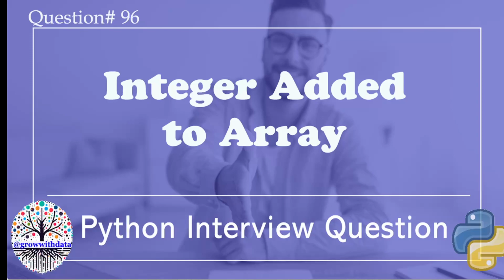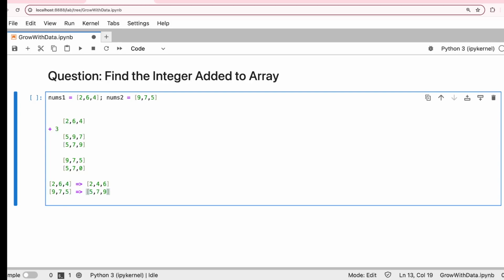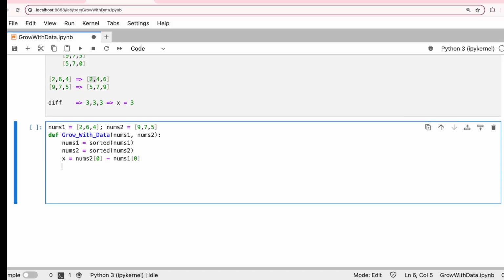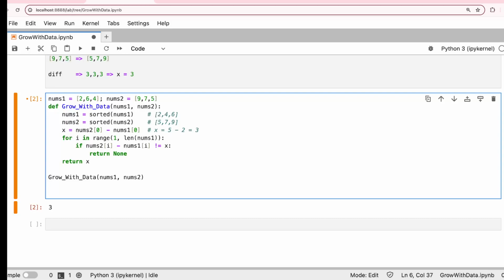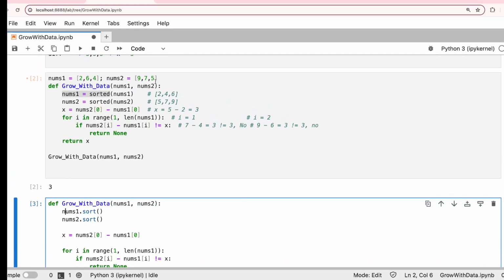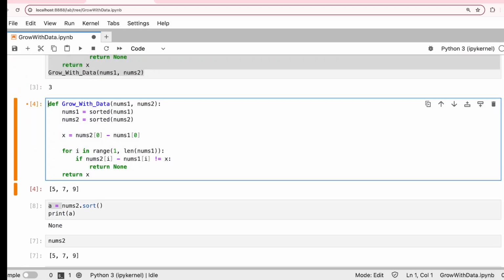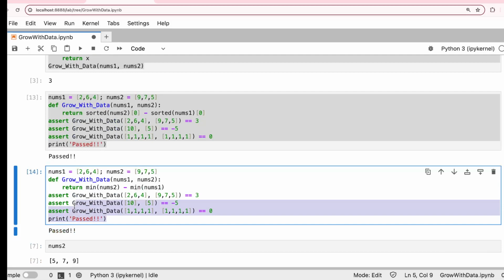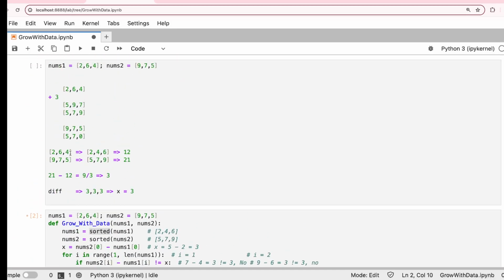Integer Added to Array | Python Interview Questions | Data Engineer Interview Question | FAANG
You are given two arrays of equal length, nums1 and nums2.

00:00 - Introduction to dataset and Question
04:15 - Approach 1: Sort and Check Difference for All Elements
10:25 - Approach 2: Use sort() In-Place of sorted()
13:40 - Approach 3: Using Simple Algorithm
16:25 - Approach 4: Using min() Function
17:35 - Approach 5: Find the Average Difference
19:20 - Conclusion

Each element in nums1 has been increased (or decreased in the case of negative) by an integer, represented by the variable x.

As a result, nums1 becomes equal to nums2. Two arrays are considered equal when they contain the same integers with the same frequencies.

Return the integer x.

*** Approach 1: Sort and Check Difference for All Elements ***
    Ensures the arrays are sorted and then calculates the difference.

*** Approach 2: Use sort() In-Place of sorted() ***
    Similar to the first approach but uses in-place sorting.

*** Approach 3: Using Simple Algorithm ***
    Calculates the difference between the smallest elements of the sorted arrays.

*** Approach 4: Using min() Function ***
    Uses the min() function to find the smallest elements and then calculates their difference.

*** Approach 5: Find the Average Difference ***
    Calculates the average difference between the sums of the two arrays.